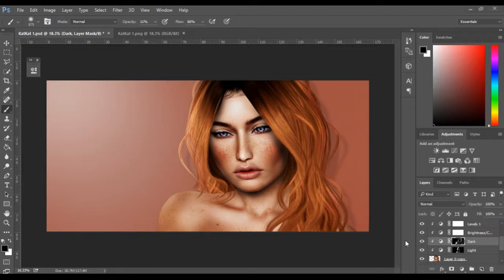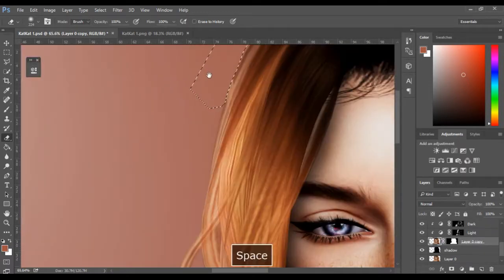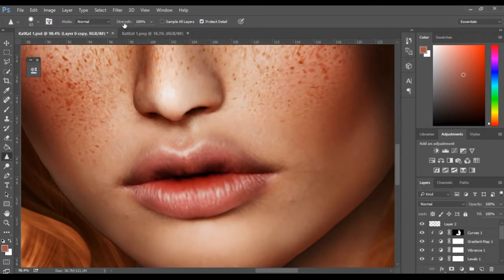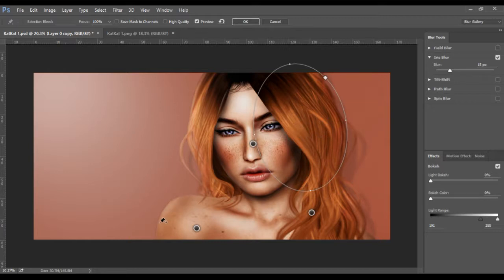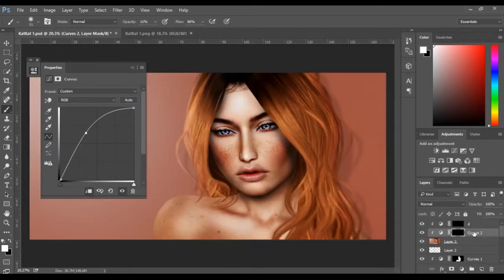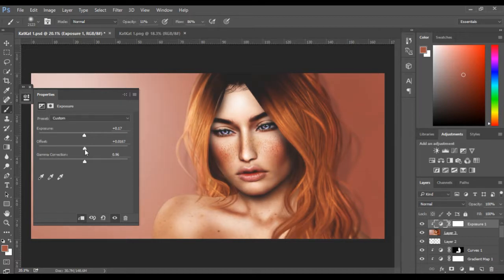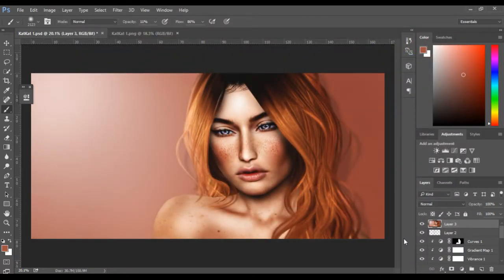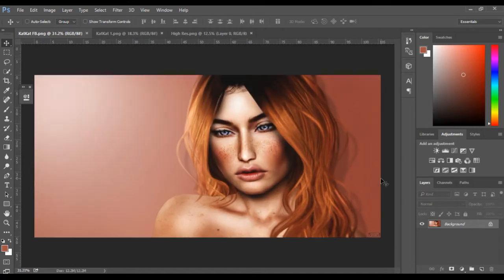Edit with Adam Lavell (Model: KatKat) Part 7 - Applying finishing touches in Photoshop.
Hey Everyone,

So I took an image of KatKat, and decided to record the entire process of my edit in Photoshop. I have split it into 7 parts.

This part shows how I used Photoshop to feather the edges, use Iris Blur, and many other tools to finalise my image.